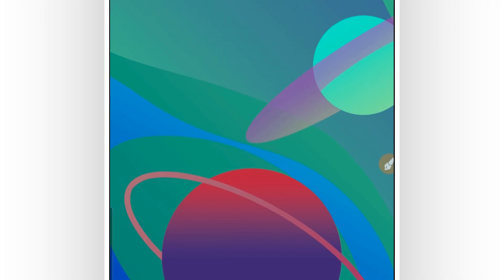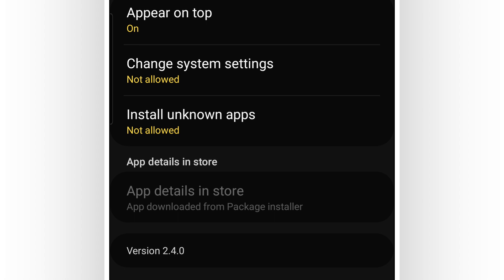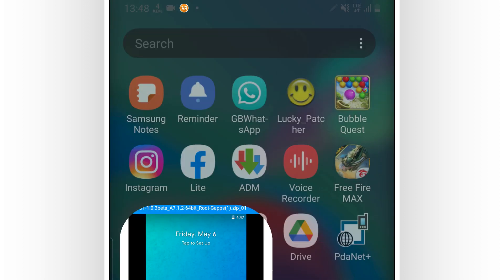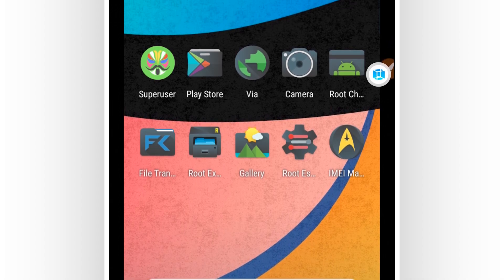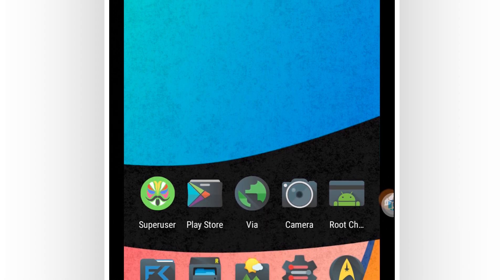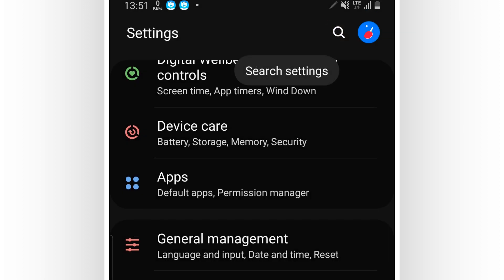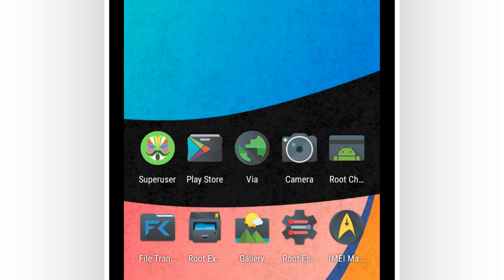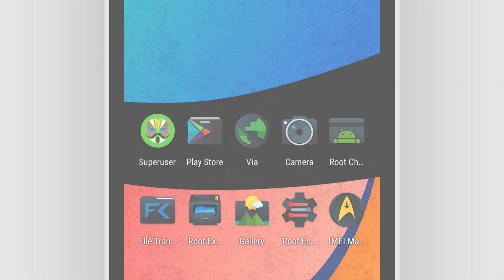MoOnrise - x64 Only VMOS PRO 7.2 With Magisk And Gapps Full Rooted | Google Service + Google play